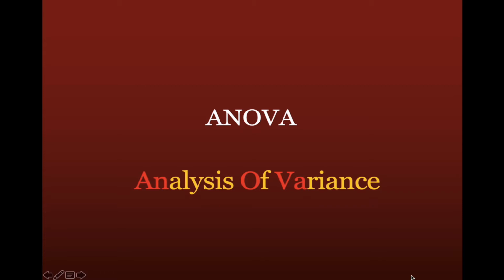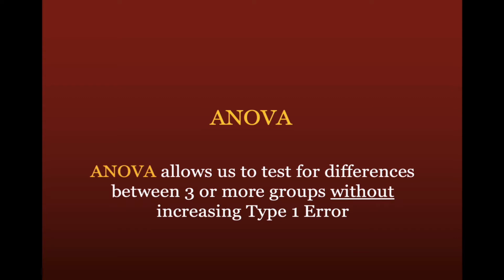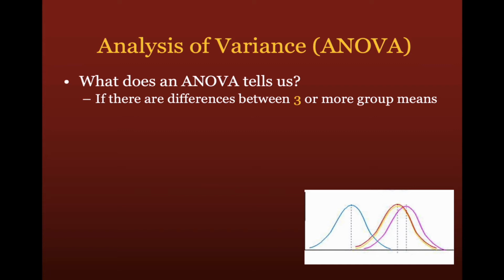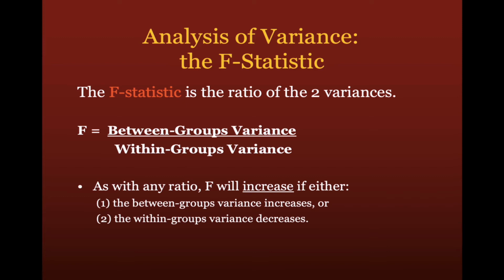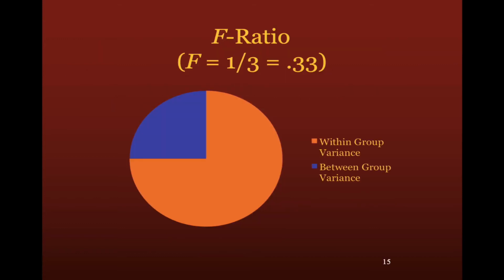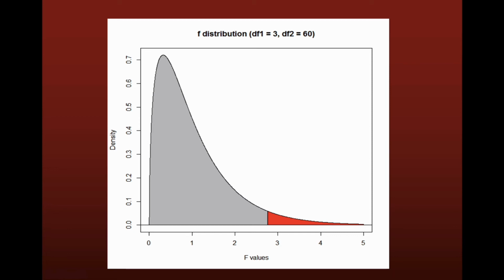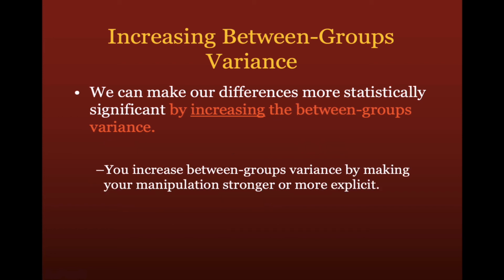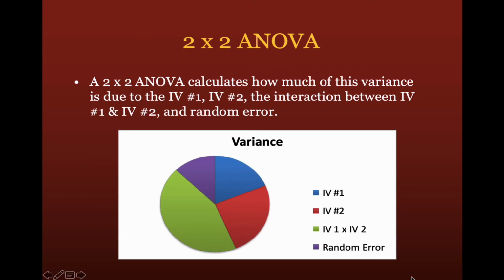PSY 311 ANOVA pt 1